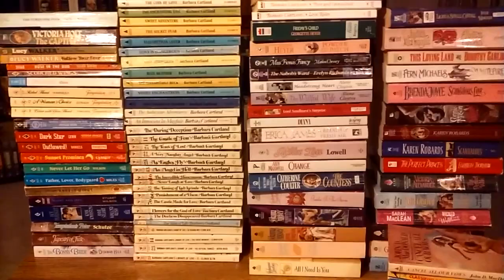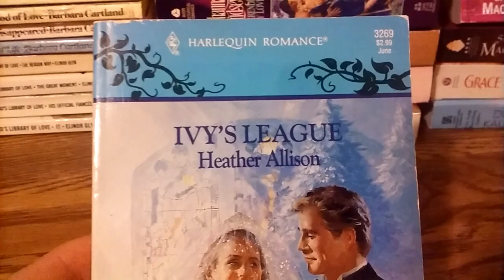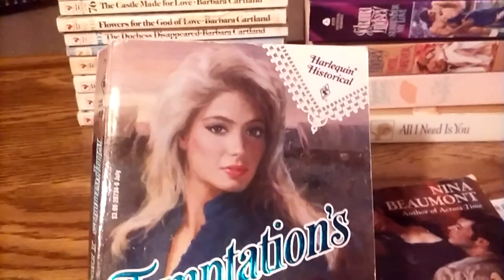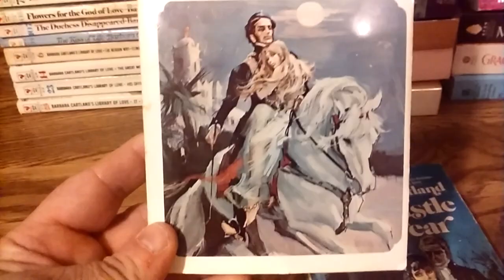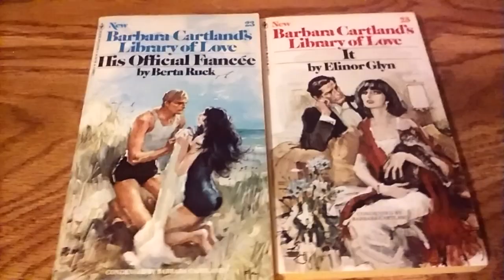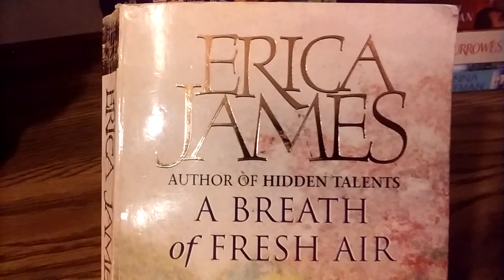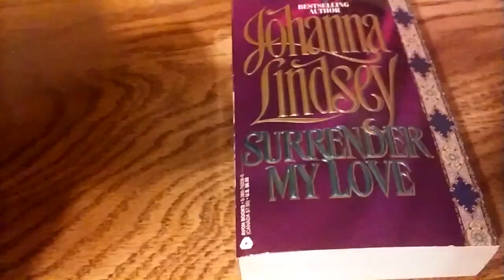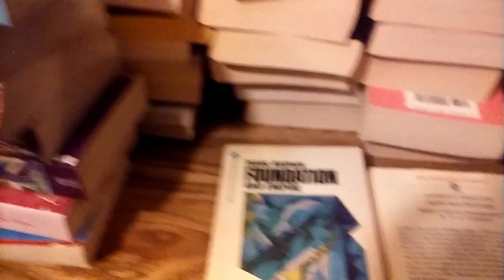My romance novel collection Part 16: Historical Romance book haul!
Part 16 of my series of videos about my romance novel collection shows the paperback books that I bought today at two thrift stores and two libraries. Most of the books are historical romance novels, including several vintage Barbara Cartland books.